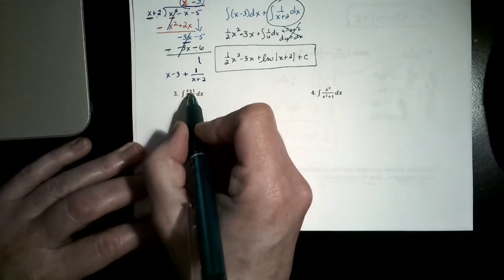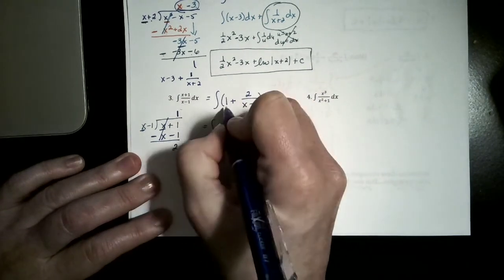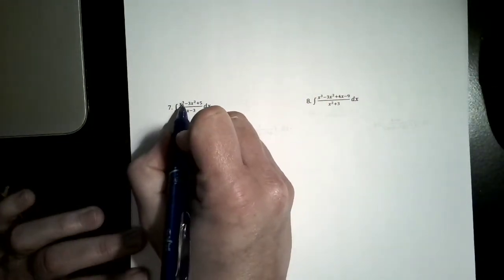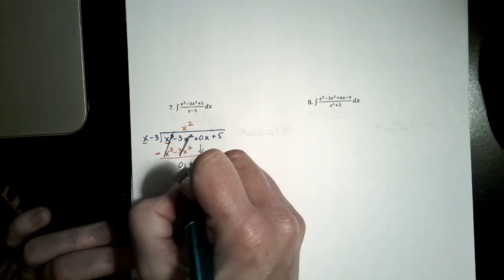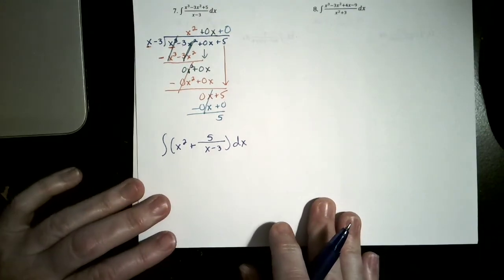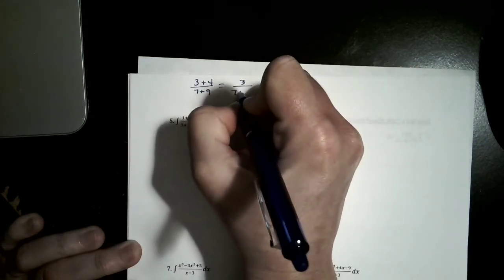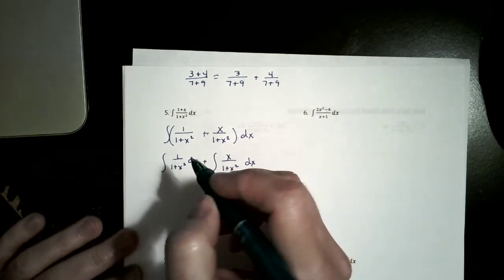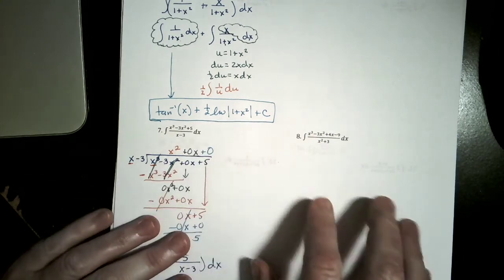Integrating with Long Division Part 2